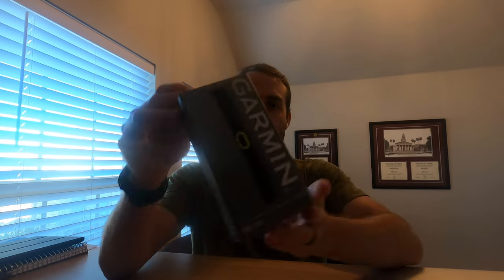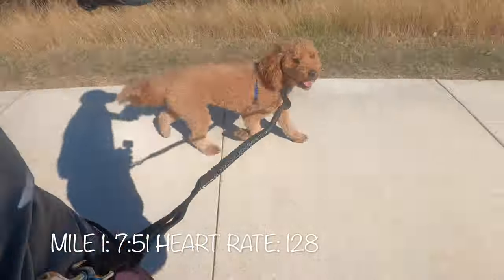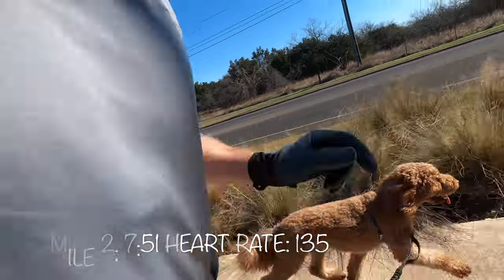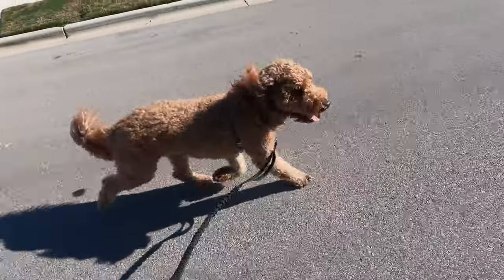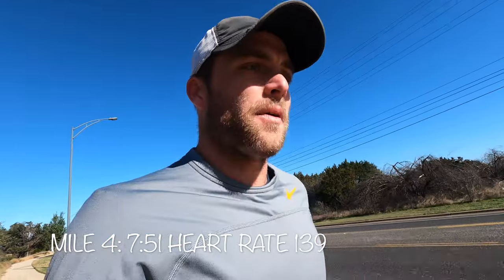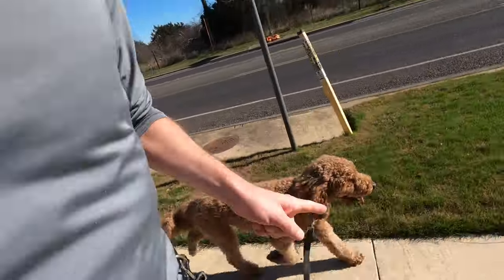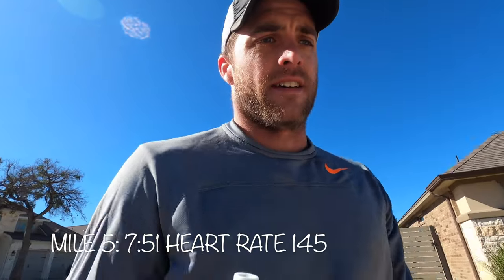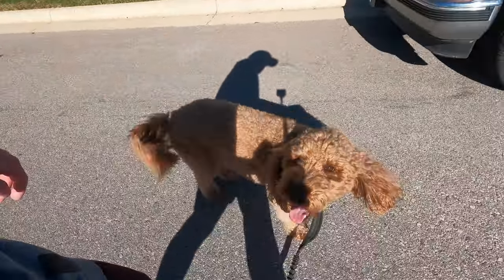Road to Boston Ep. 1: Garmin HRM-Pro Test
Testing out the chest heart rate monitor from Garmin. I've been tracking majority of my runs over the last year with a heart rate monitor as it provides more accurate information and data to rely on throughout a big training block.

Wrigley makes an appearance on the run vlog too!

Shot: GoPro Hero 8 Black
Edited: iMovie